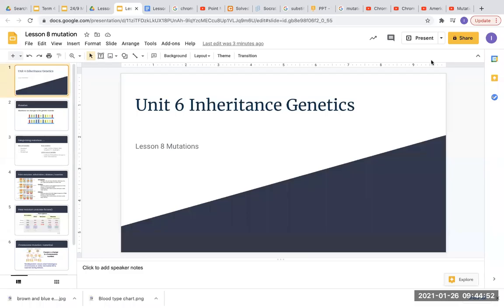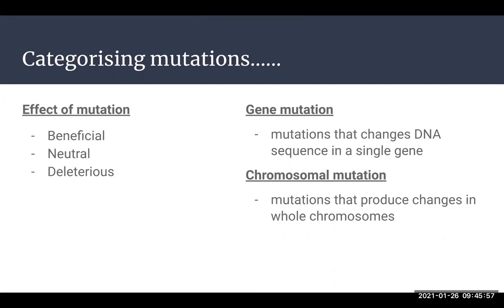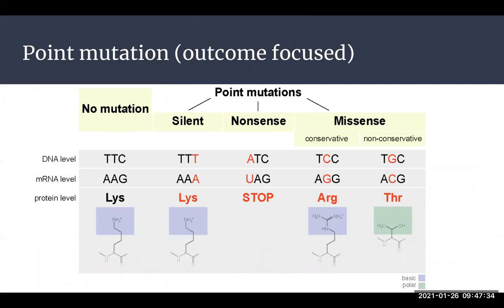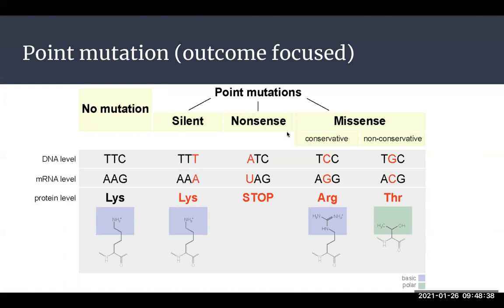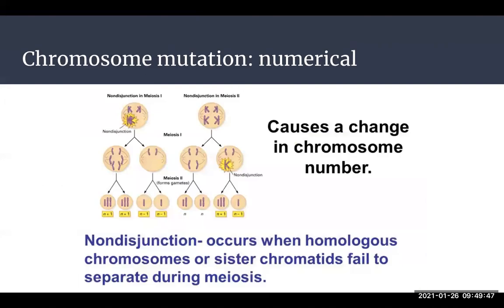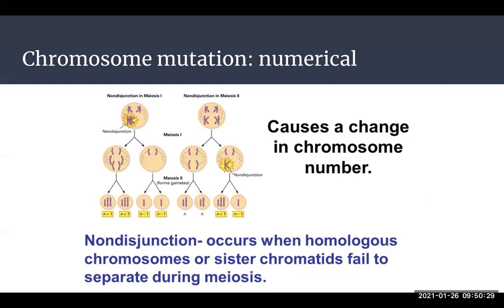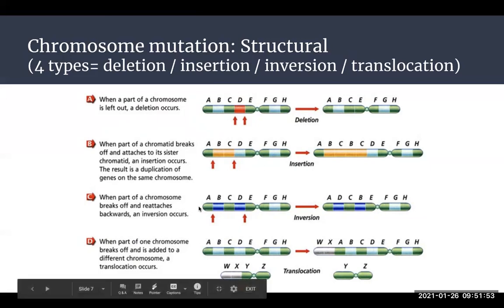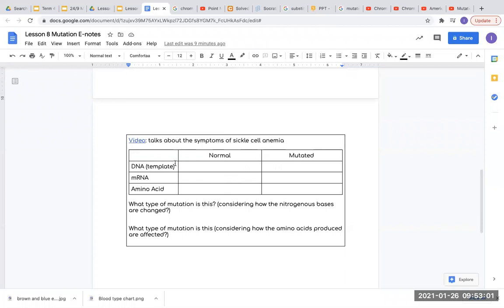Lesson 8 Mutations